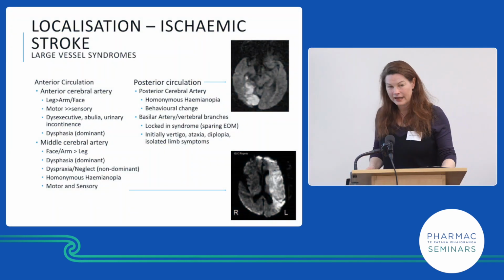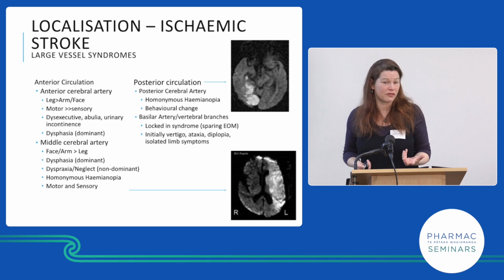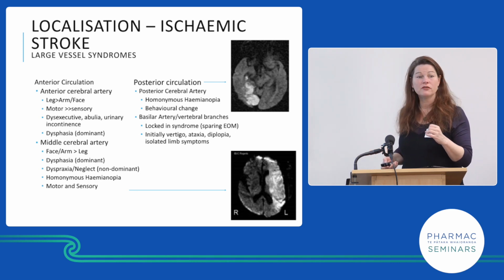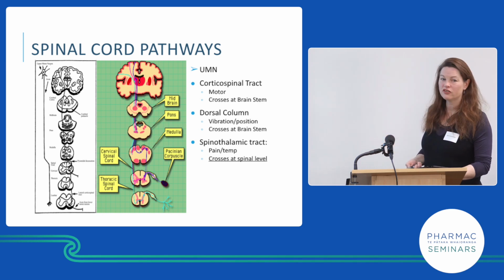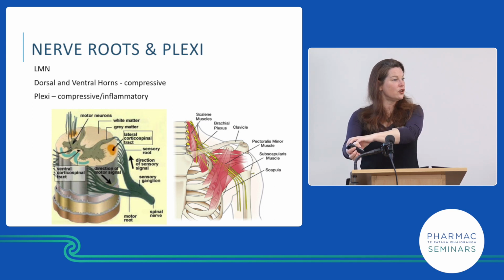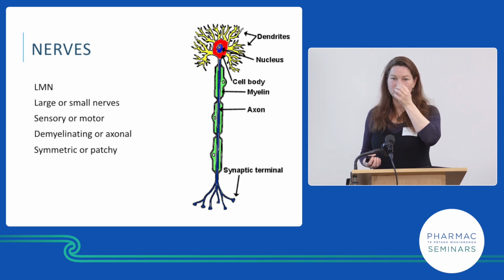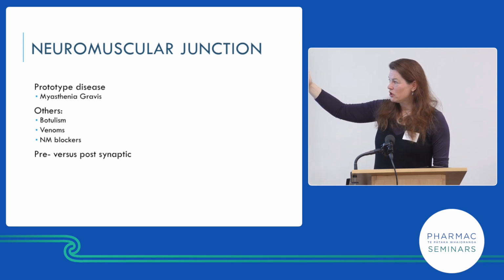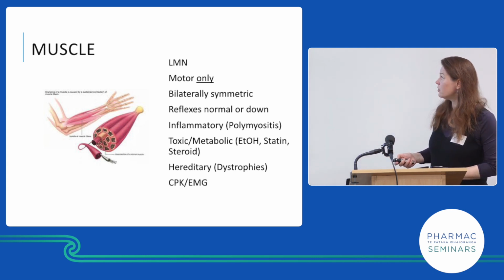Neurology basics, Dr Anna Ranta, part 2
PHARMAC seminar: Neurology update
Video from the one-day PHARMAC seminar, neurology update, Wellington, New Zealand on 5 August 2019.

1. Neurology basics - Dr Anna Ranta (parts 1,2)
2. Interactive cases 1 - Dr Anna Ranta (parts 1, 2, 3)
3. MS and neuroimmunology - Dr Jennifer Taylor
4. Interactive cases 2 - Dr Anna Ranta
5. 60 second neurology exam and other practical neuro exam tips - Dr Anna Ranta
6. Parkinson's disease and movement disorders (parts 1, 2) - Dr David Burke